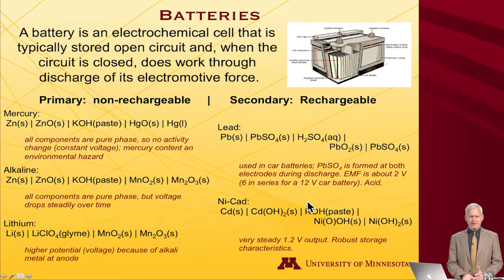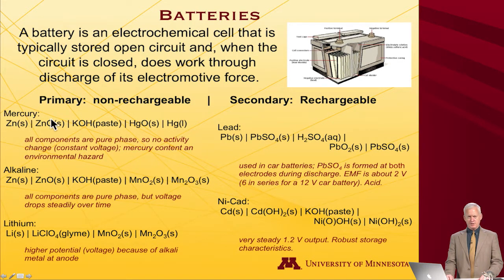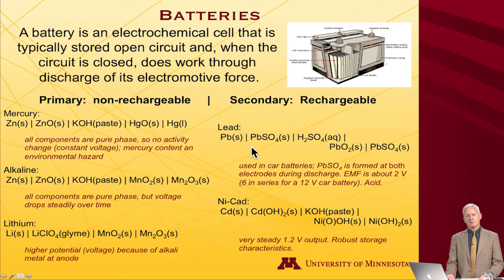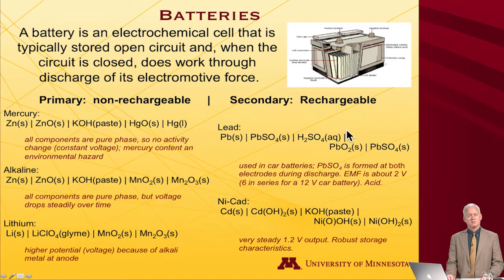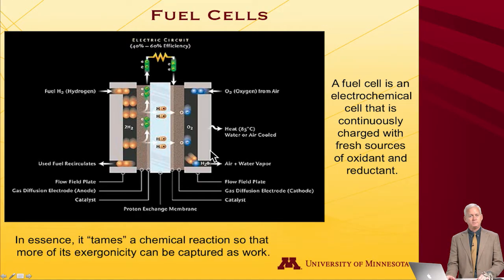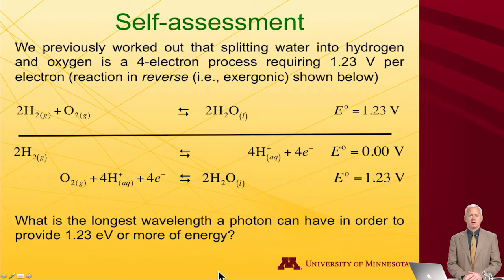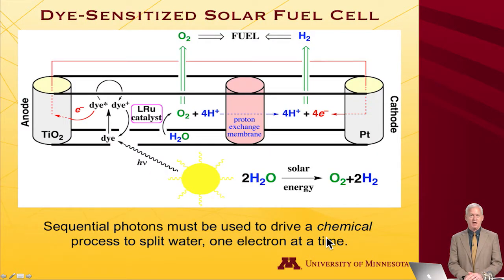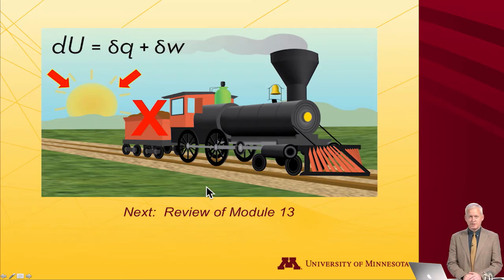StatMolThermo 13.06 Batteries and Fuel Cells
Batteries and Fuel Cells (Module 13 of University of Minnesota Chemistry 4501)